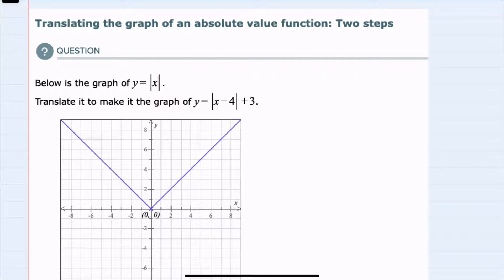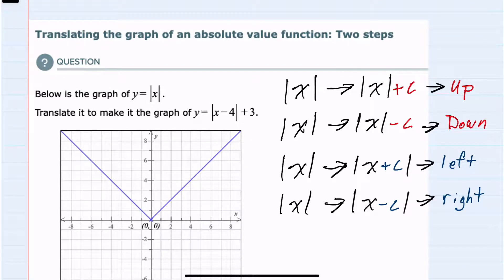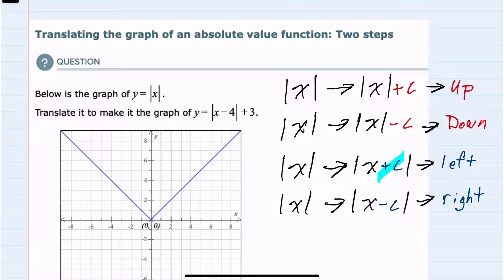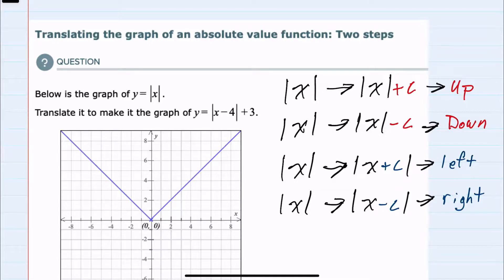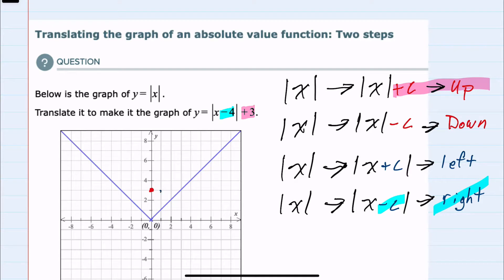ALEKS | Translating the graph of an absolute value function: Two steps